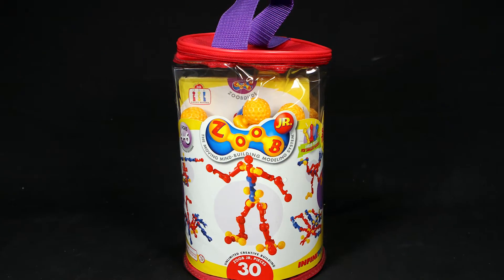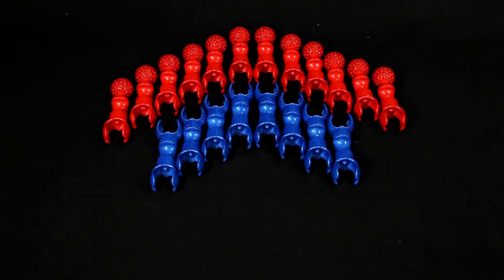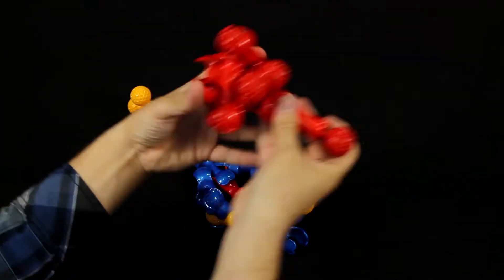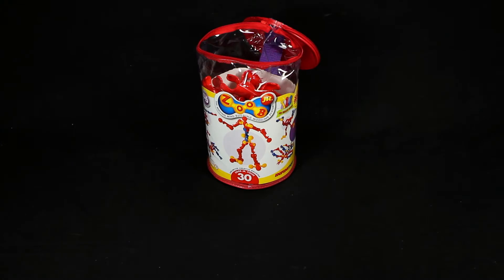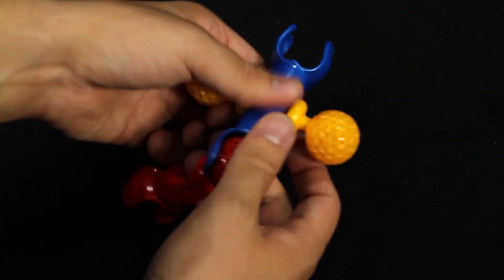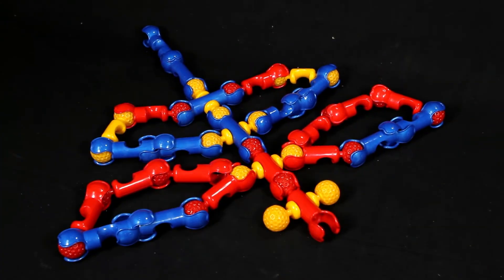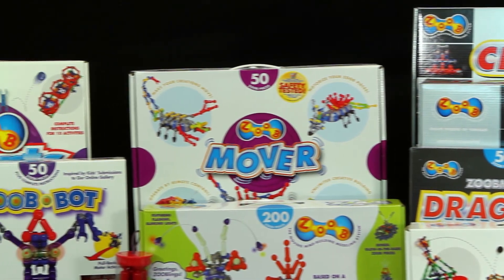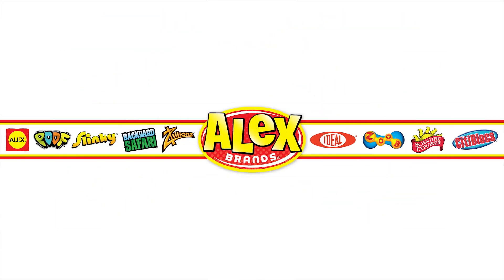ZOOB Jr 30 Piece Set 0Z13030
Build amazing creatures, cars and more that you can play with with ZOOB. ZOOB Jr is larger, softer pieces that makes it easier for younger kids 4+.